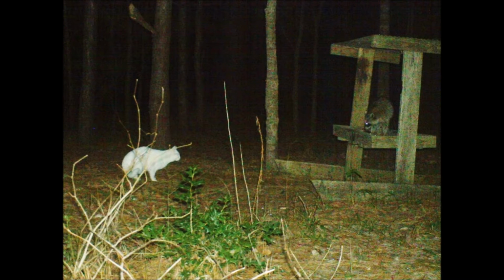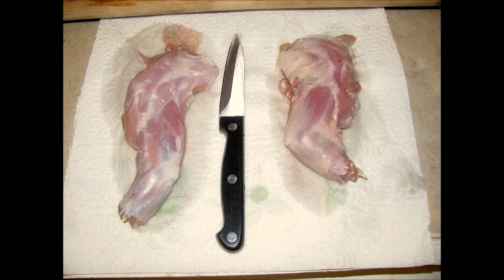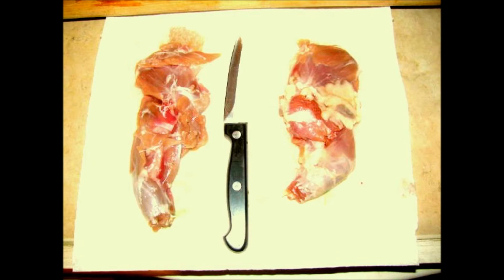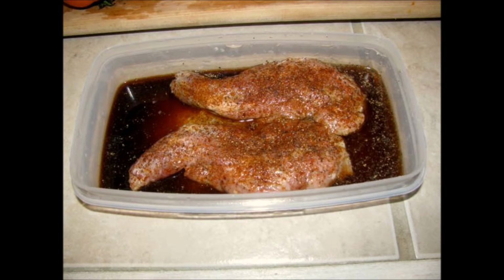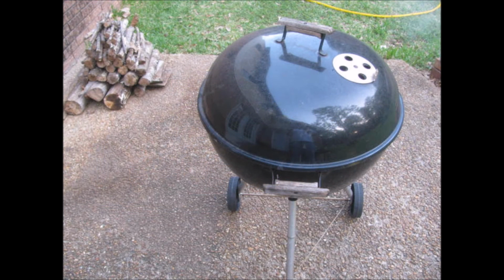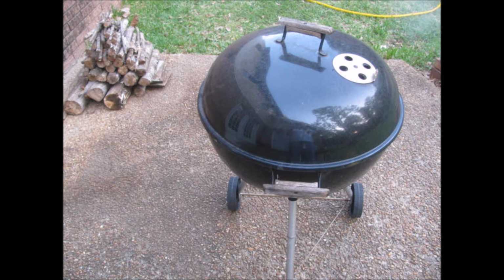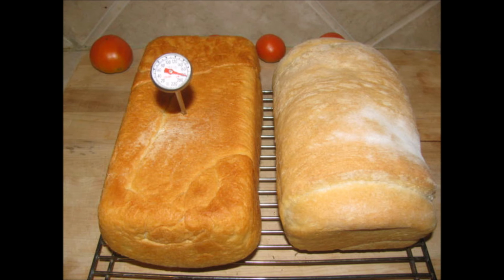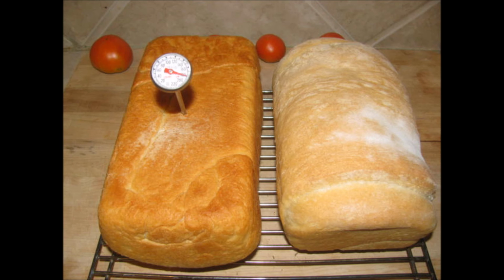Grilled Raccoon -How to cook raccoon on the grill.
In this video I'll cover how to successfully grill raccoon meat.  Learn how to cook raccoon meat over an open flame, wood fire.  This is a useful method that can be applied to camp fire cooking or in your own backyard.